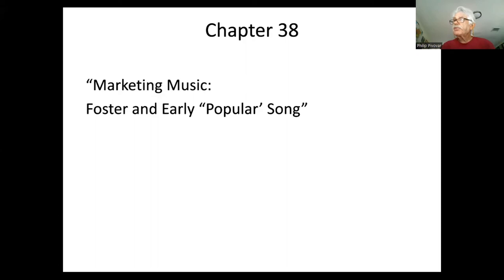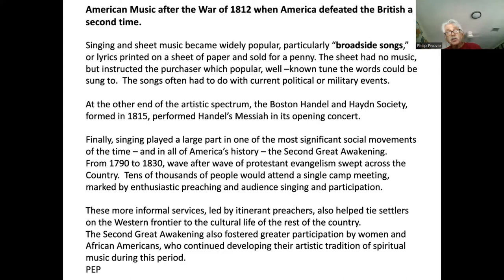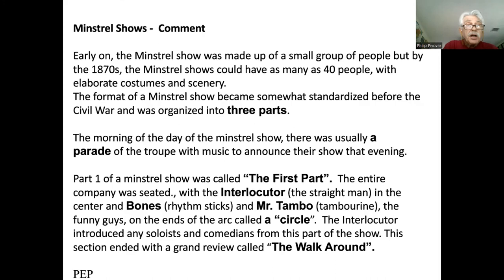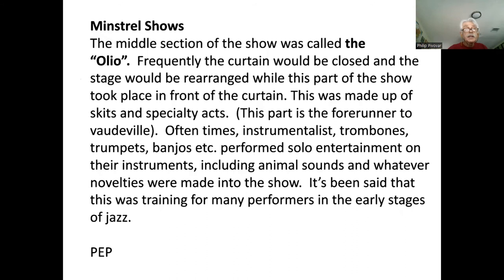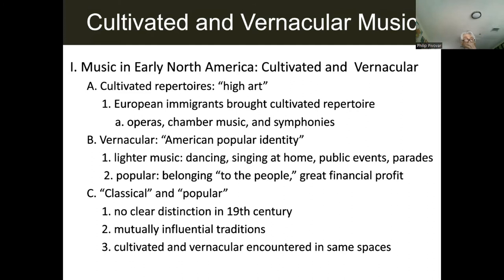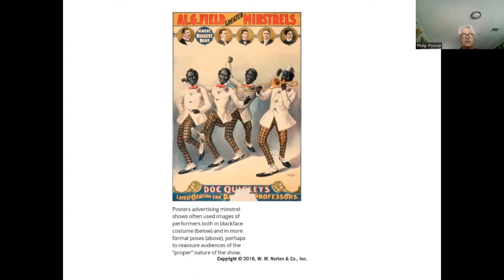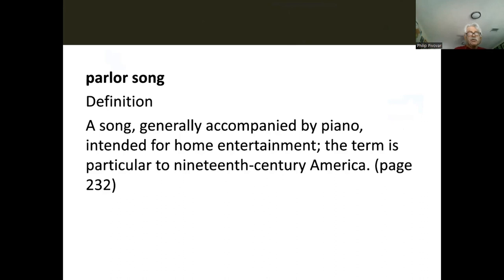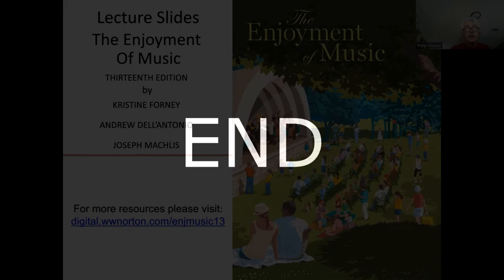Ch 38 Video Lecture